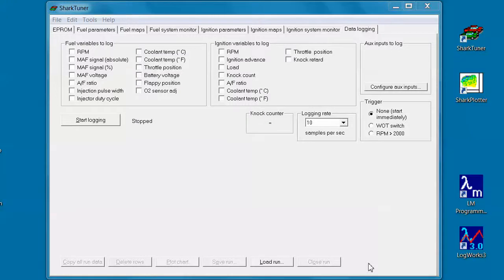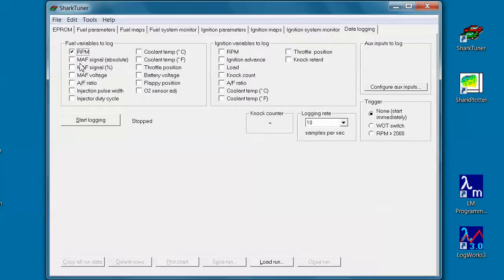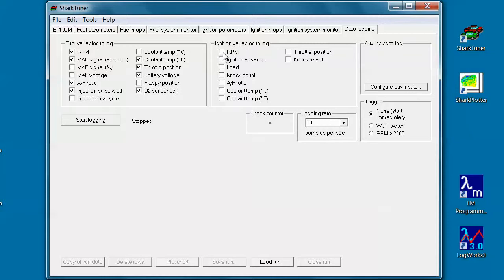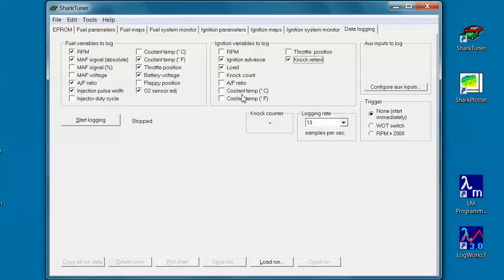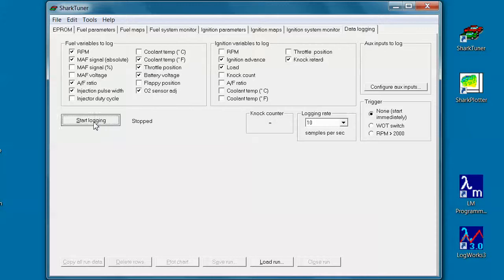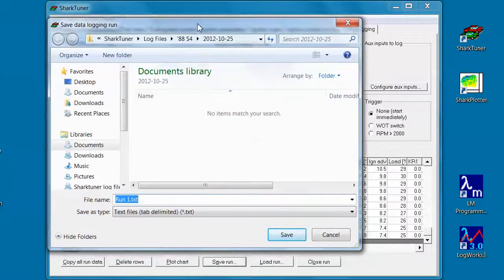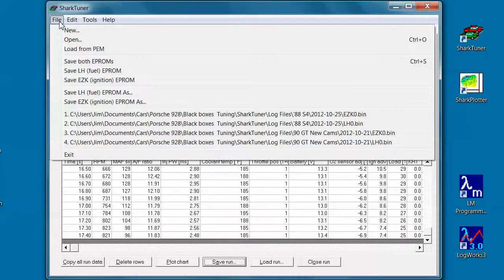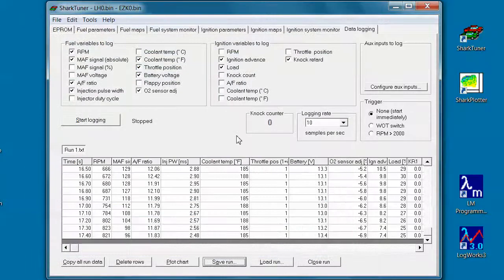ST2 Tour Data Logging